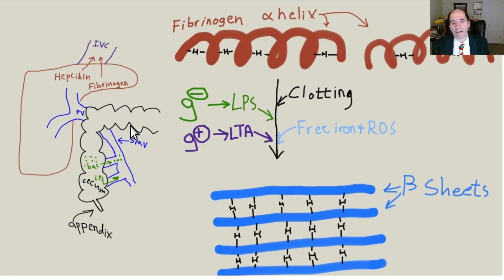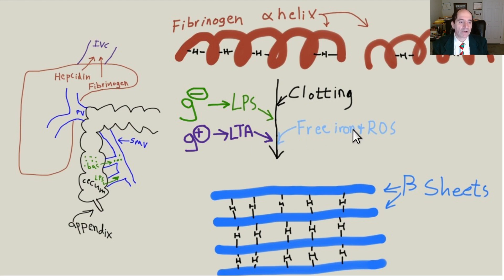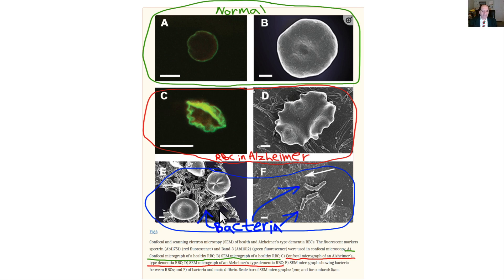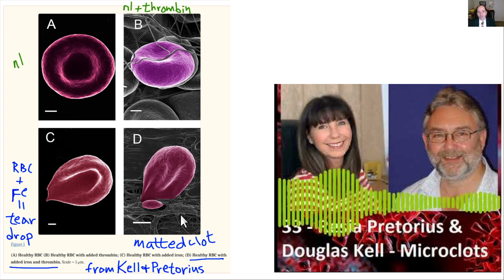What does iron do to blood? Iron overload part 3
Abnormal, free iron can distort the shape of RBC's. High fat meal can distort the shape of RBC's.  RBC's with distorted shapes are more prone to clot.  Bacterial endotoxins like LPS from gram-  bacteria & LTA from gram+ bacteria are prothrombotic.